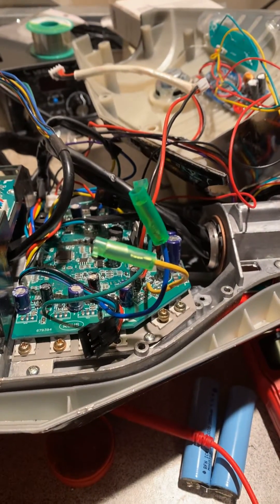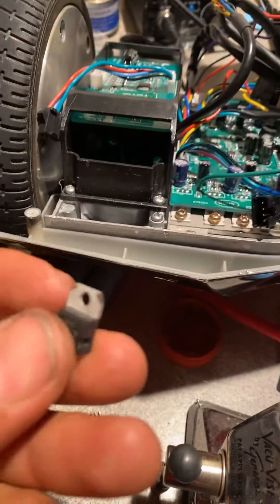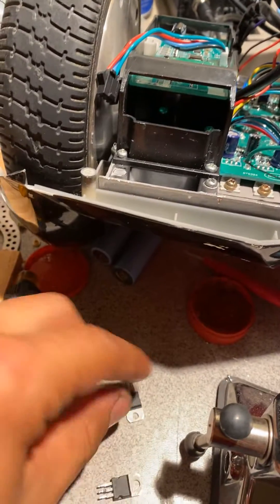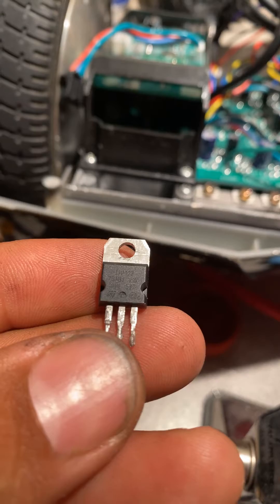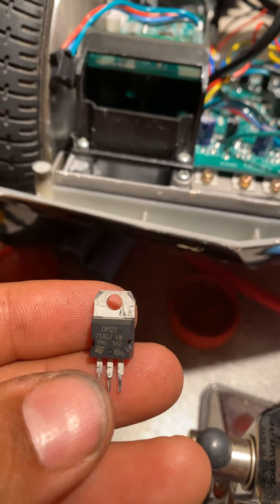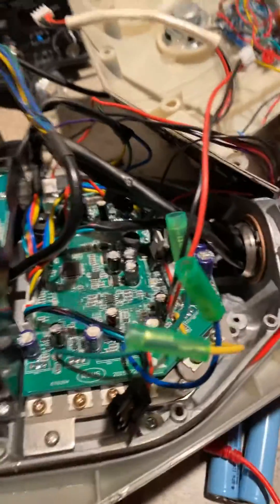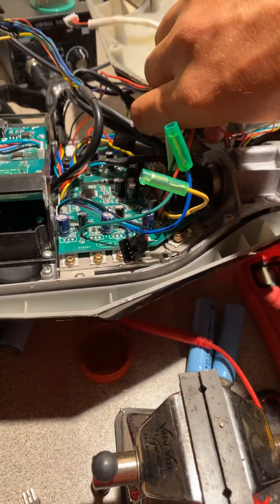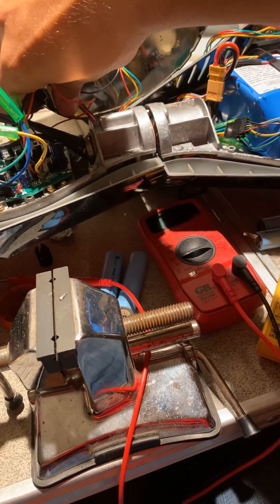How to fix if hoverboard won’t turn off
Transistors TIP127 phl542 and phl537